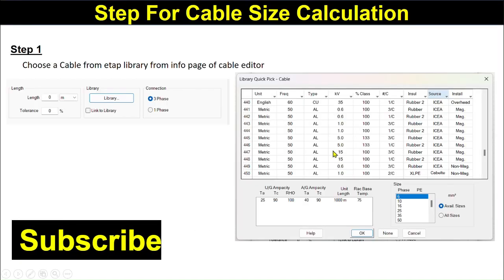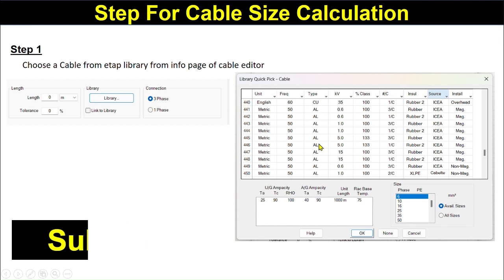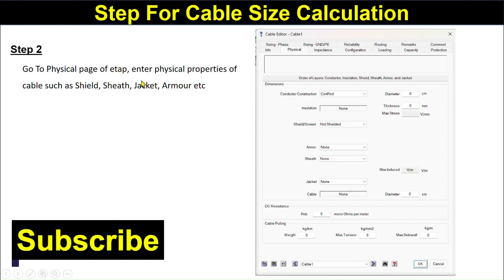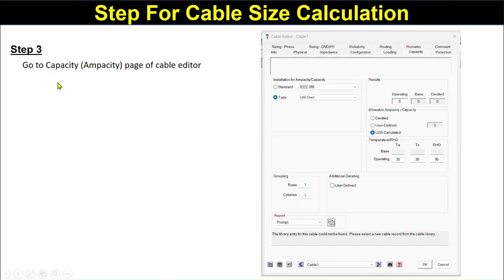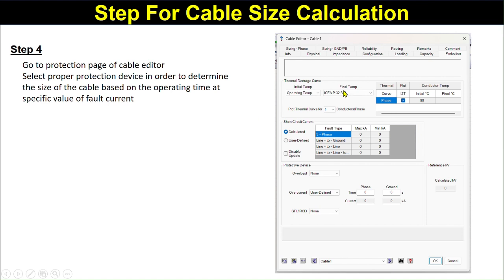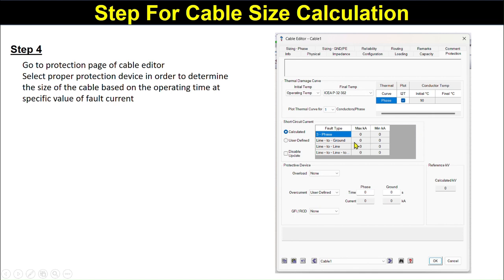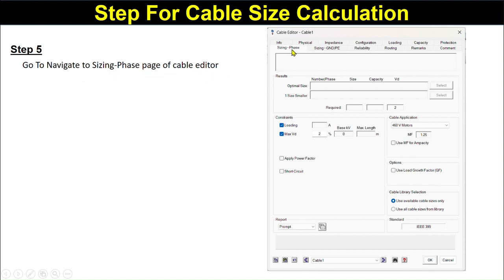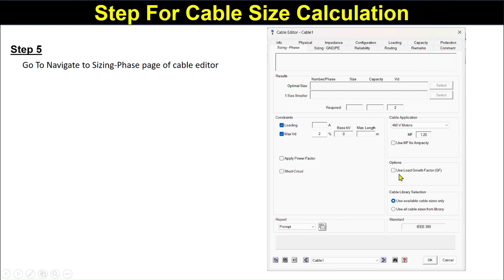Lecture 13 | Step of Cable Size Calculation Using Etap Software | Etap full course | Free courses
This is the lecture 13 of our free course etap full courses. In This you will learn about various steps of cable Size calculation using etap software.